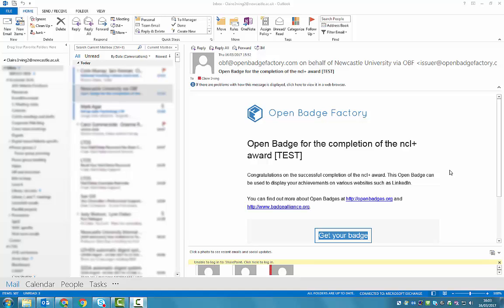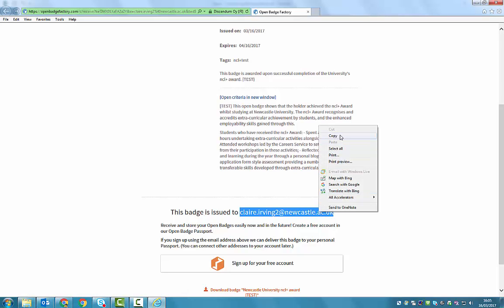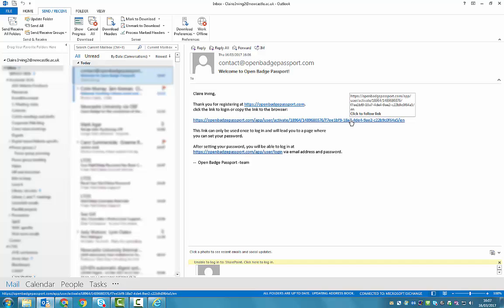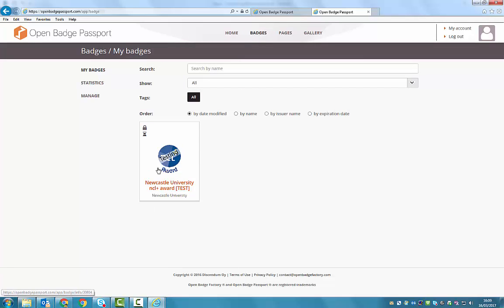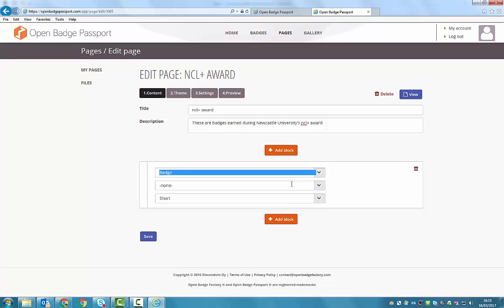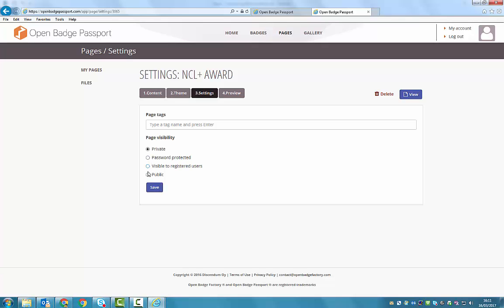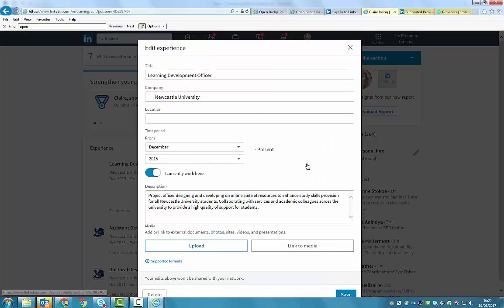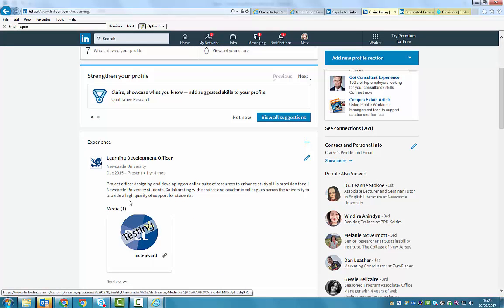Open Badges on LinkedIn Profile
This video shows how to accept a badge, create an account on Open Badge Factory, create a page and add this to your LinkedIn profile.